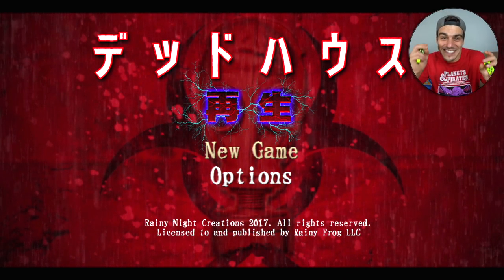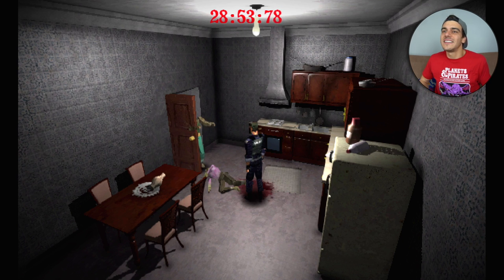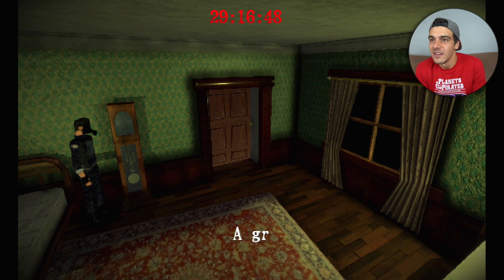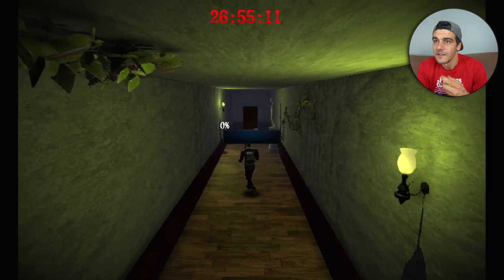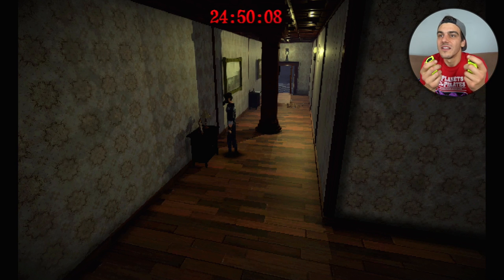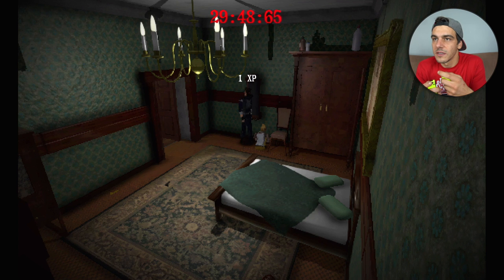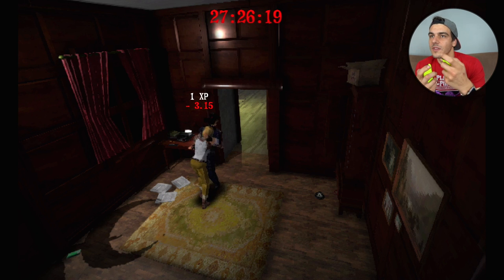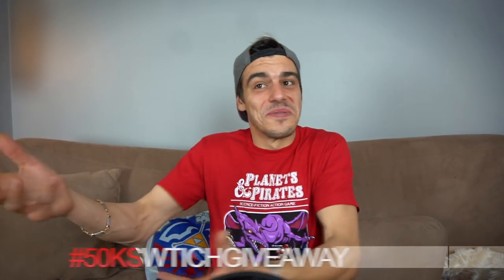Resident Evil Clone On Switch? Let's Play VACCINE On Nintendo Switch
The survival horror genre has finally hit the Nintendo Switch! VACCINE is a new approach on survival horror games inspired by those of the 90s era such as Resident Evil or Dino Crisis. Players can choose between the two members of a special bio-hazard rapid response team, each starting with their own unique differential abilities.

VACCINE is now available on the Japanese eShop for:
$8.91 (USA)
£6.88/€7.83 (UK/EU)
¥1000 (JPN)

You'll want to keep updated with all my new videos because I'll be announcing the winner as soon as we hit 50K subscribers! Good luck everyone!

Song: Sad Zombie - Bass Cannon